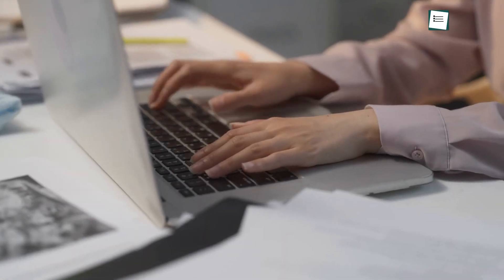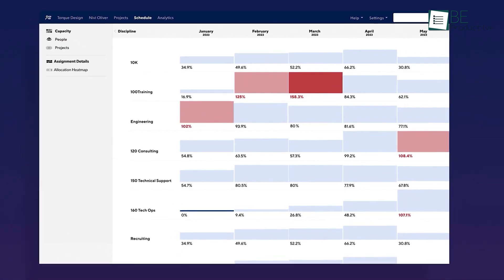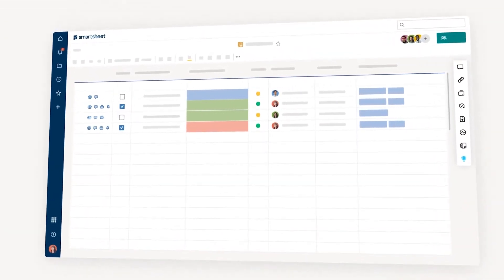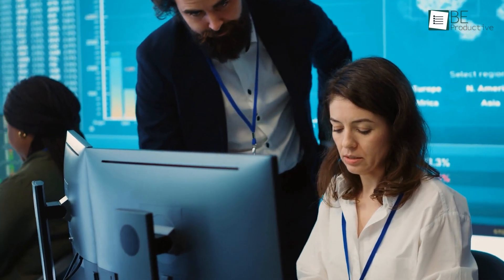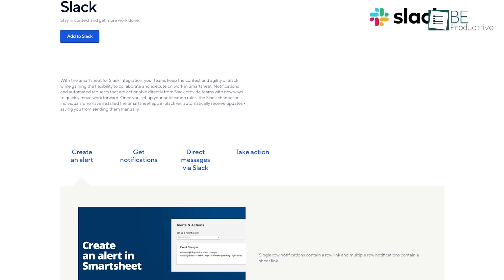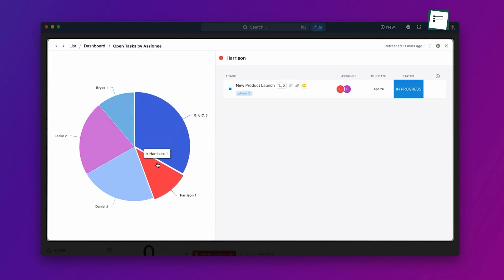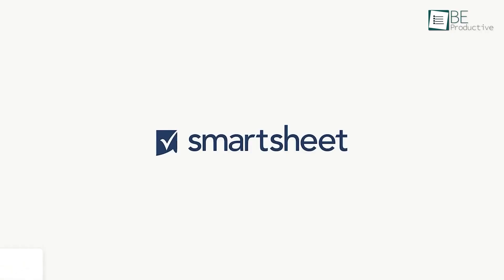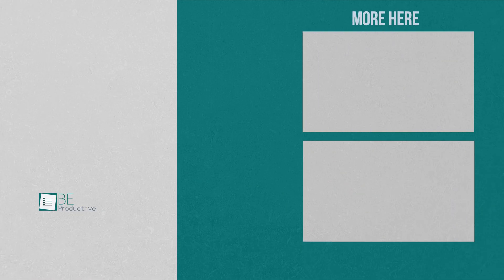Smartsheet Vs Clickup | Which Is Better for Resource Management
Struggling to find the best resource management tool for your team? In this video, we compare Smartsheet and ClickUp, breaking down their features, user interface, and pricing to help you make an informed decision. Find out which platform can improve your team's productivity and meet your unique resource management needs!

Intro and Animation Credit:
10Studio: